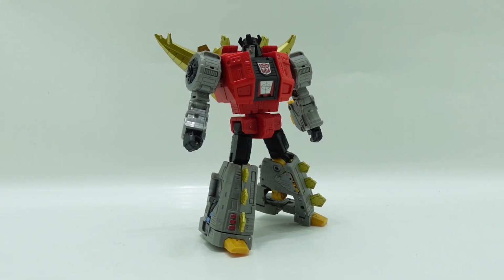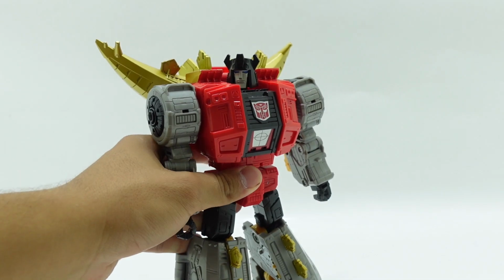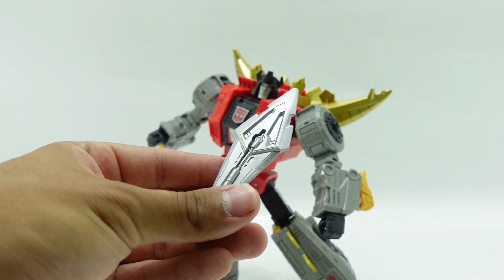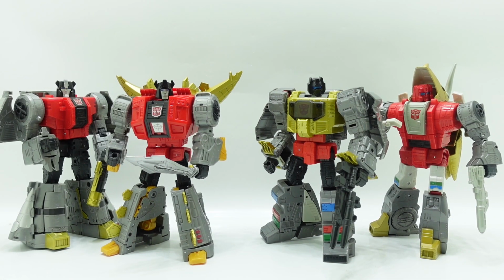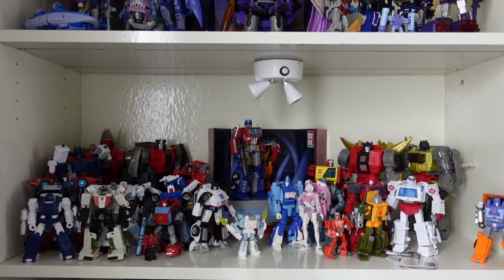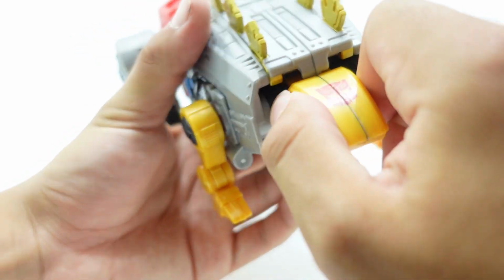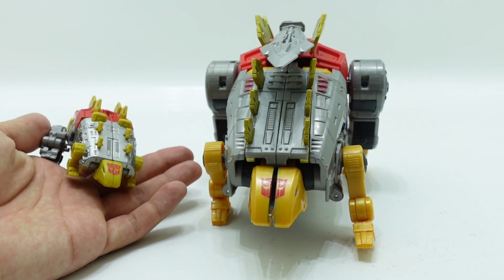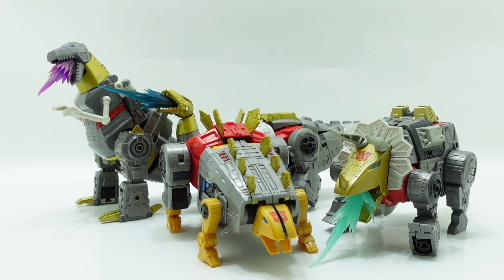Transformers Studio Series 86-19 Leader Class Snarl Review